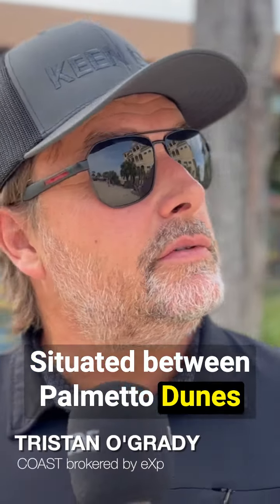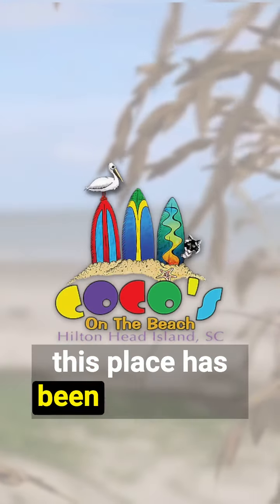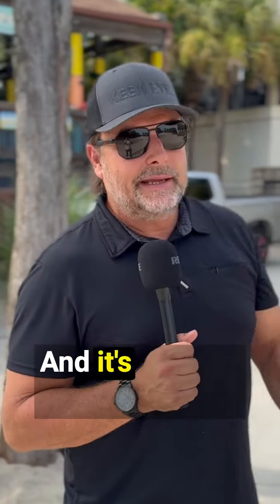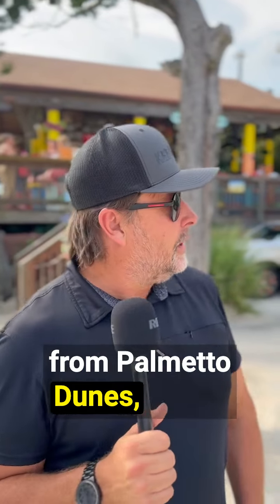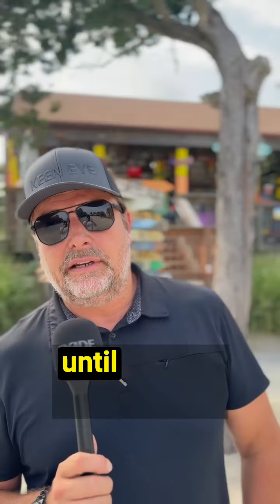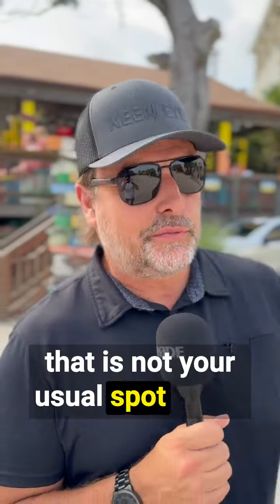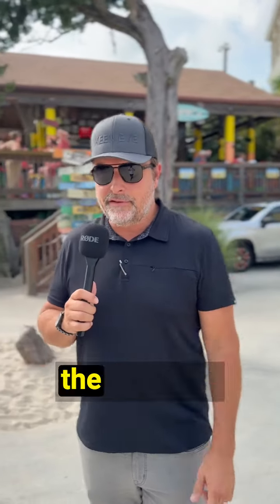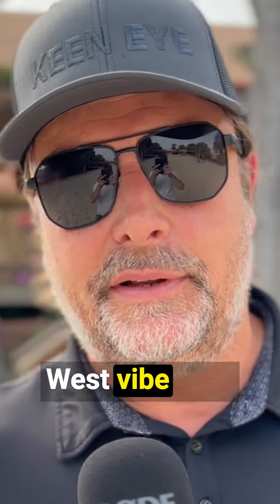HHI Secret Watering Holes with Tristan O'Grady: Coco's on the Beach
Join Tristan O'Grady as he uncovers Hilton Head Island's best-kept secret watering holes! In this episode, we're saying 'Aloha' to beach vibes at Coco's on the Beach. From tropical drinks to stunning ocean views, discover why this spot is a must-visit on HHI.